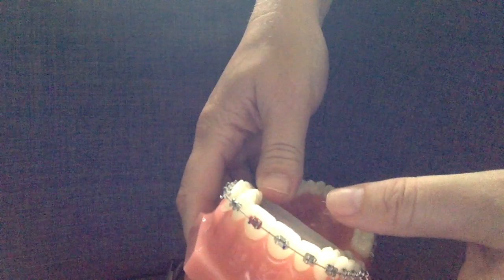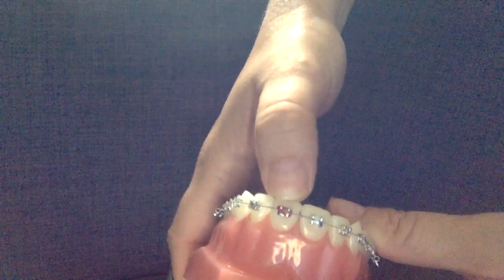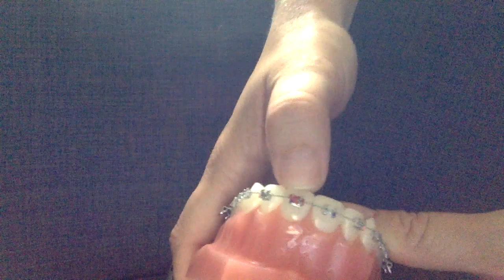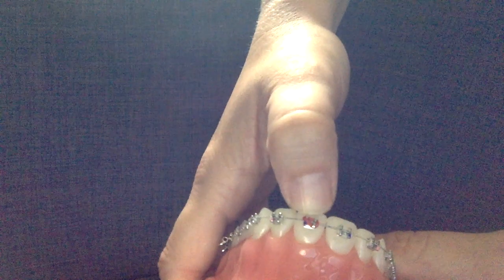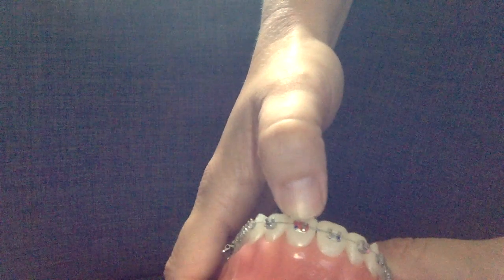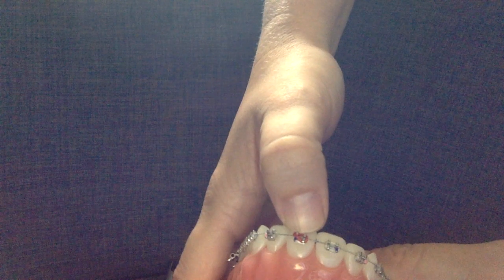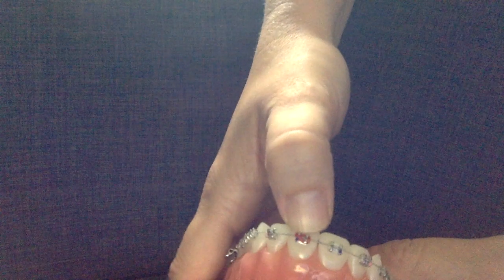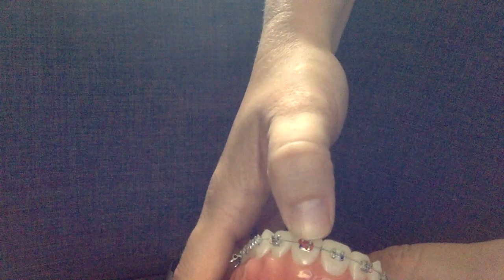How to Fix Your Braces Ligature Tie Yourself